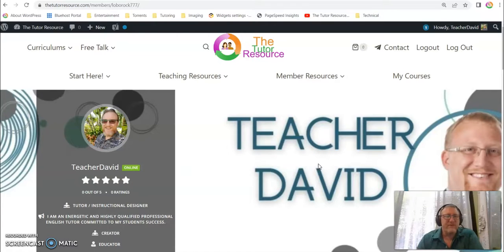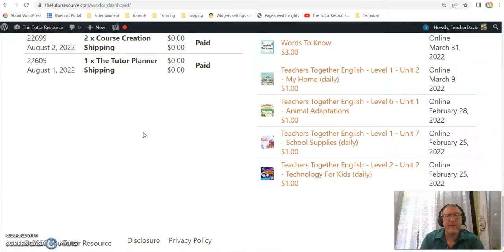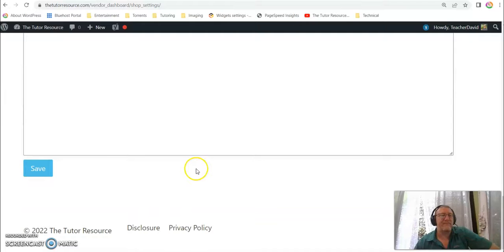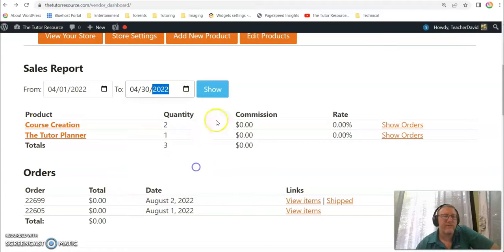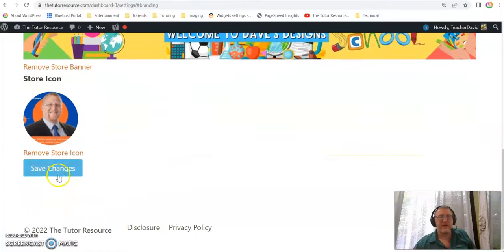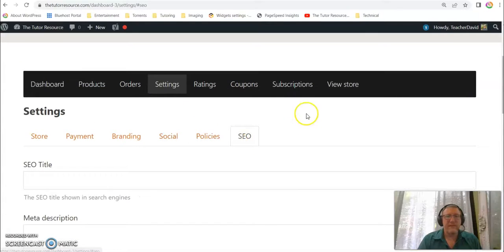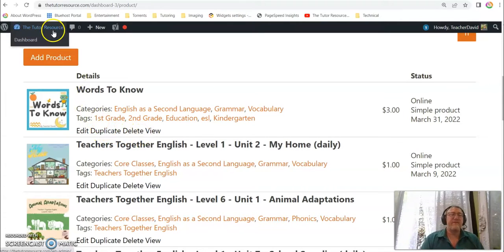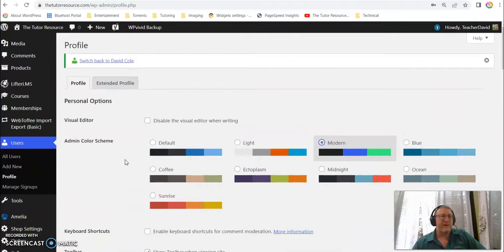Vendor Areas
This video will help new vendors or course creators understand the new site pages and links available to them. After becoming a vendor you will have access to the creator/vendor dashboard and Pro Dashboard and this video shows you how to use them.